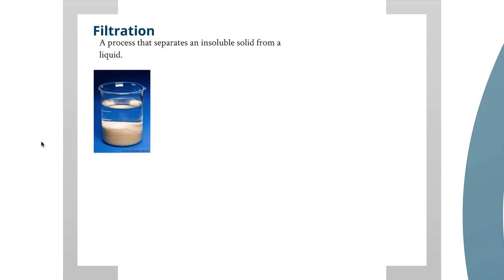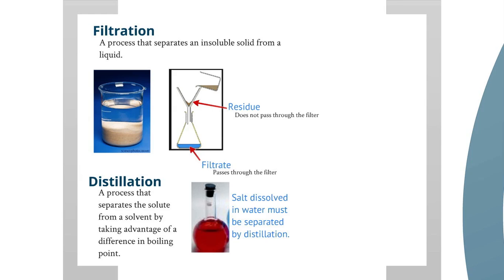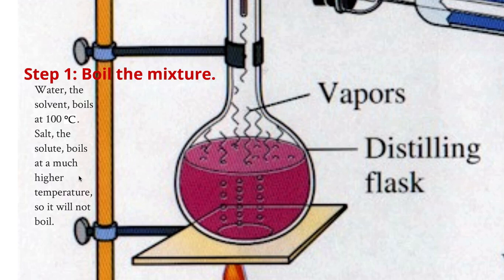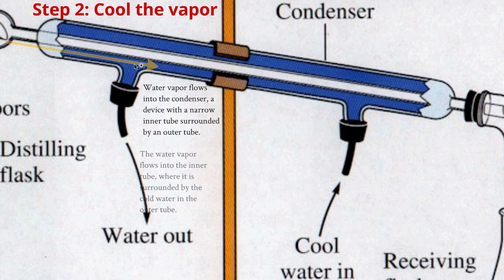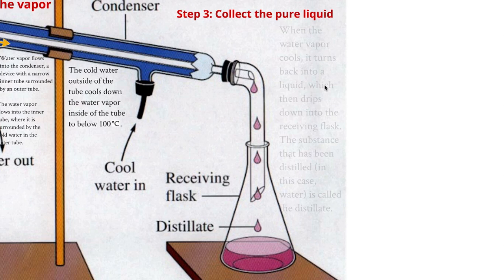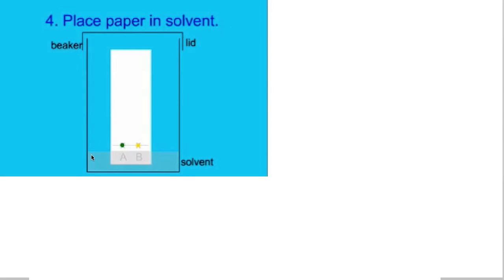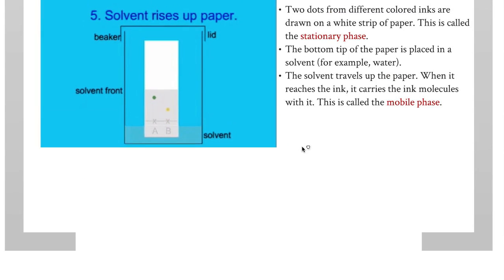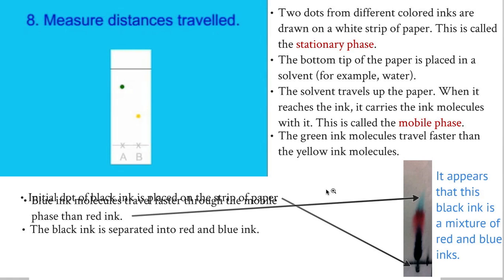Skill 10: Separation of Mixtures